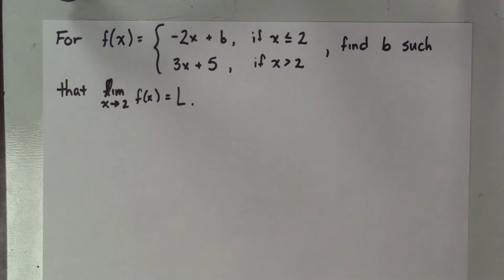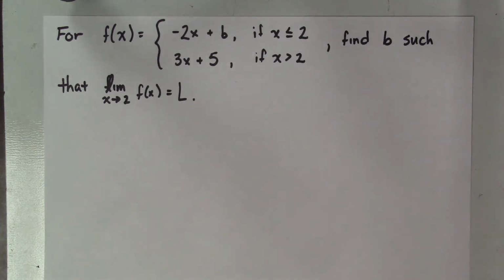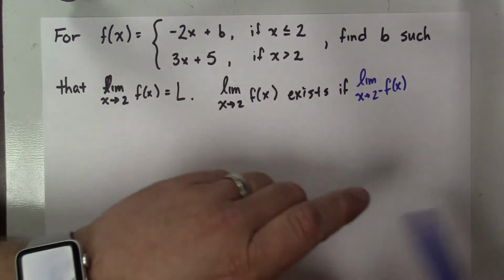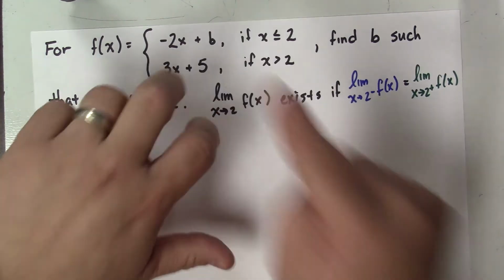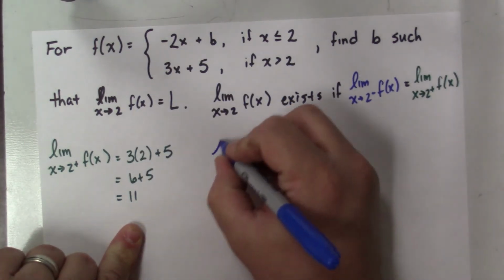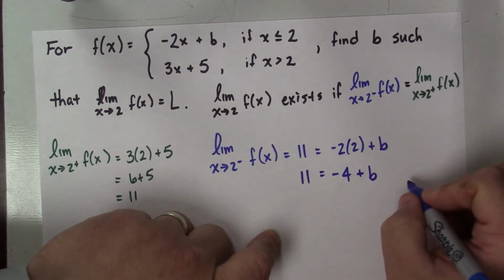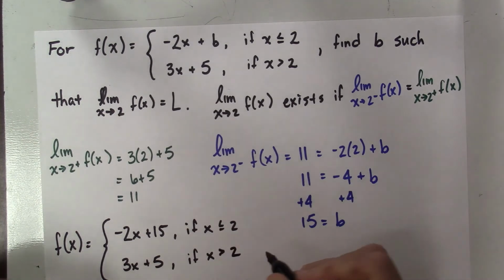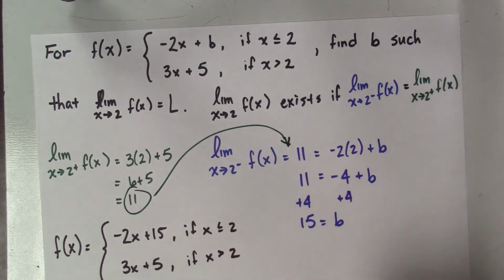Section 2 3 Solving Limits for Constants